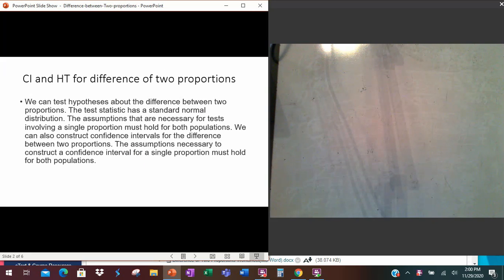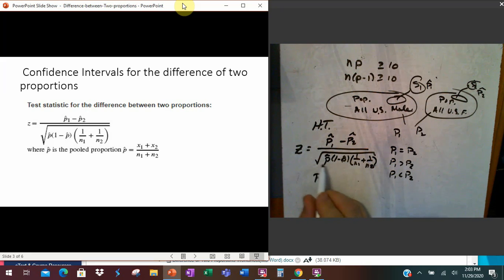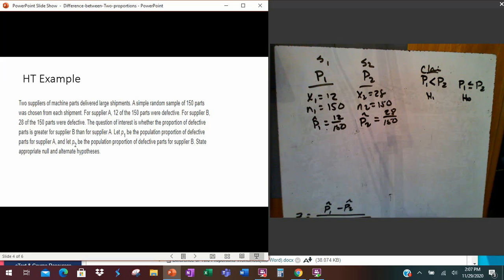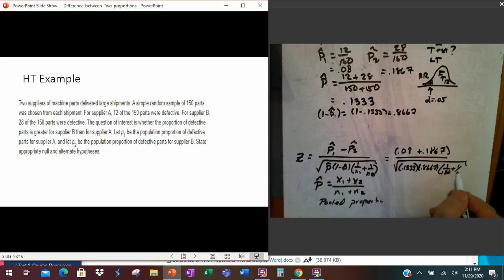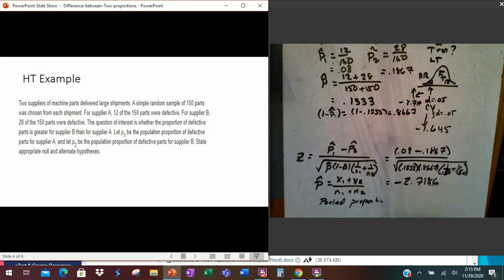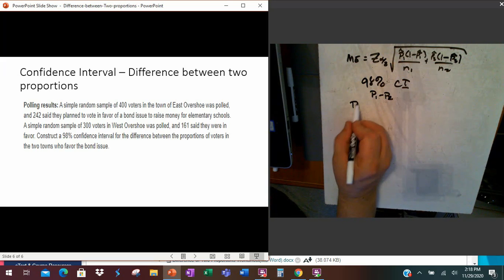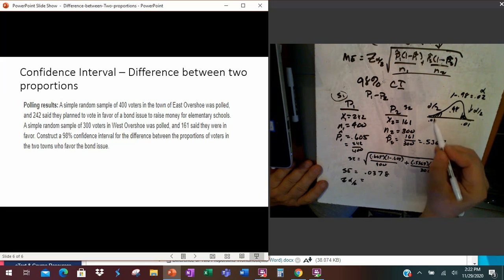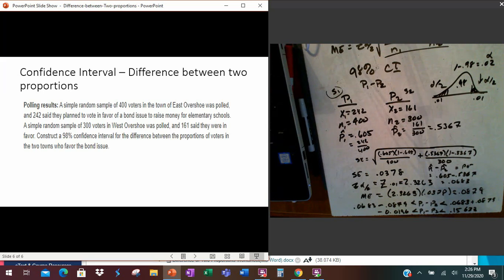JCC MAT052 Two Proportions